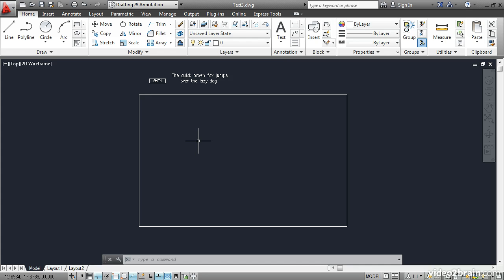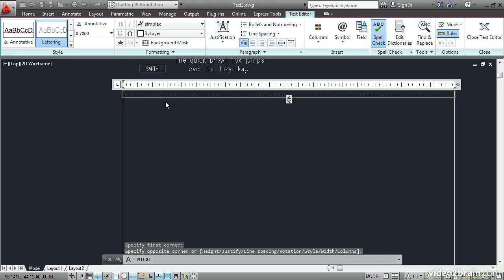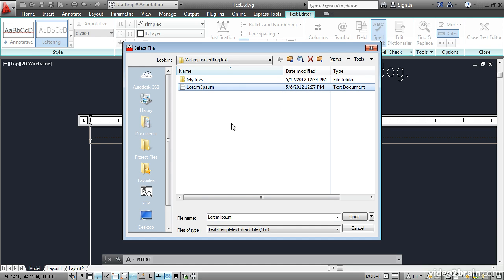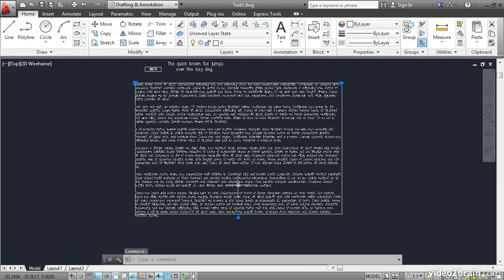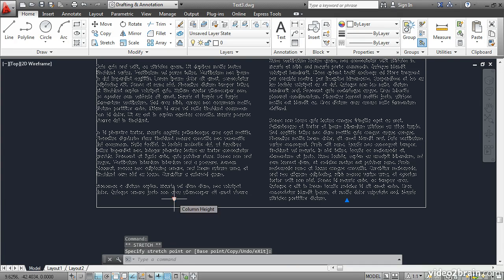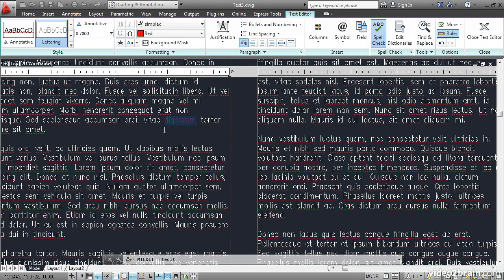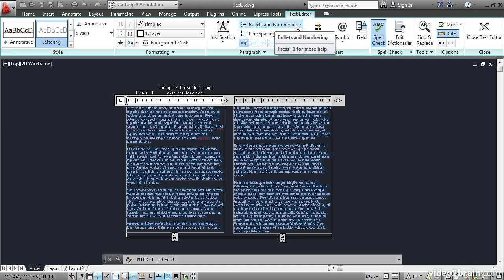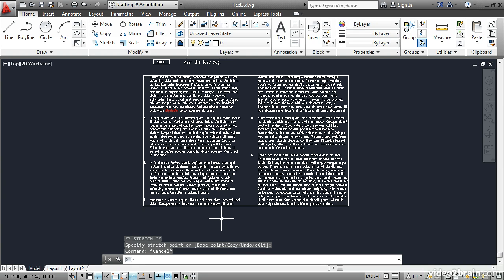Learn AutoCAD 2013. File 10 03